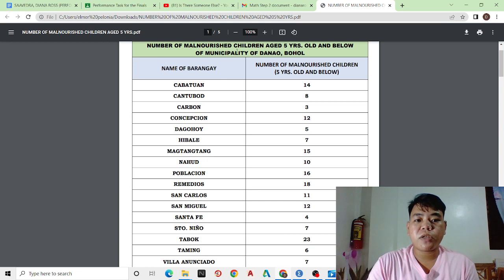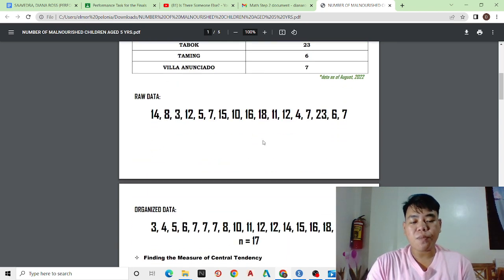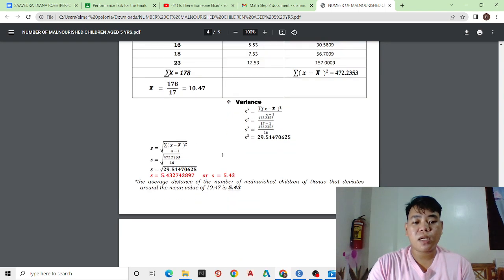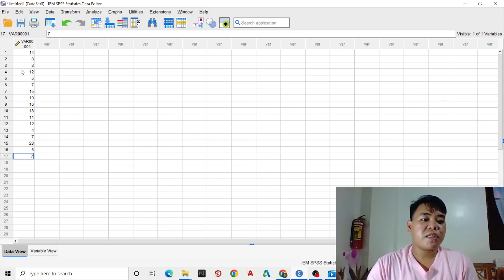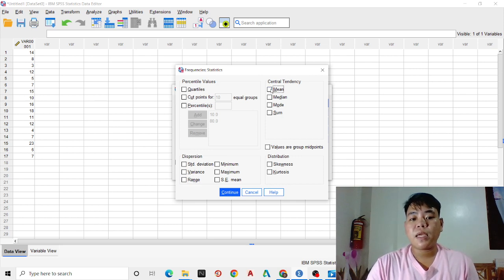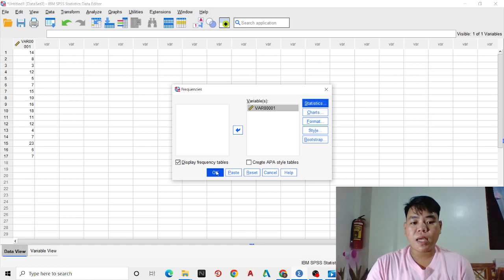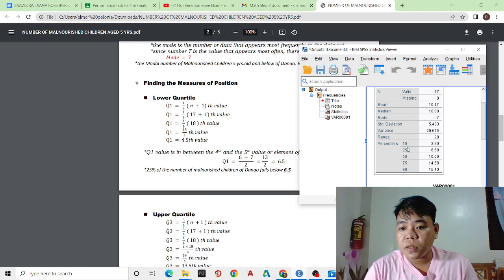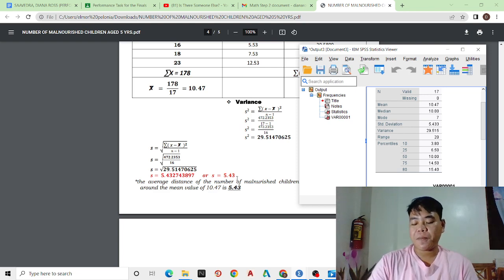SPSS Return Demo